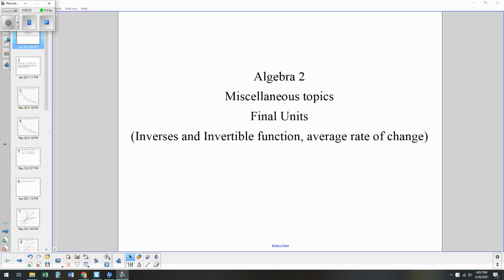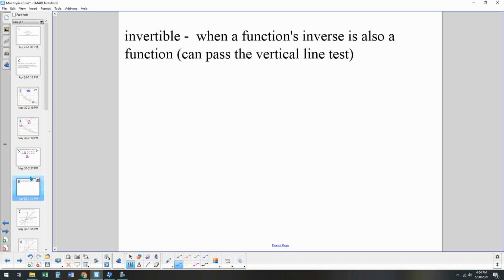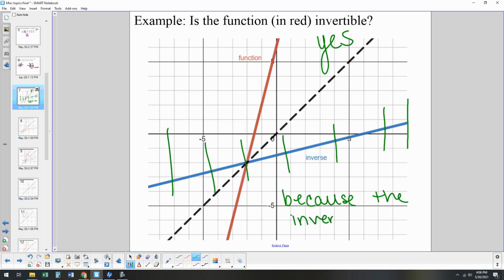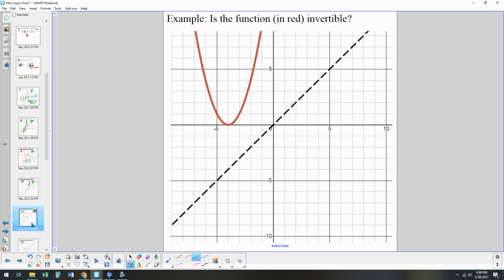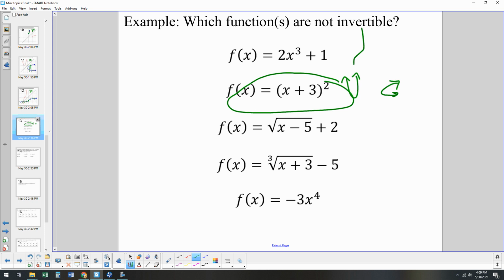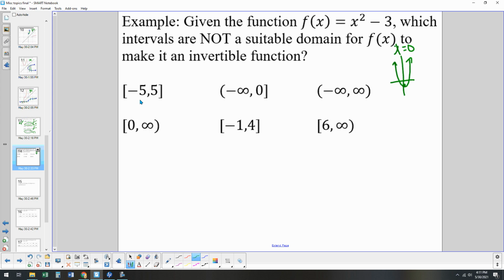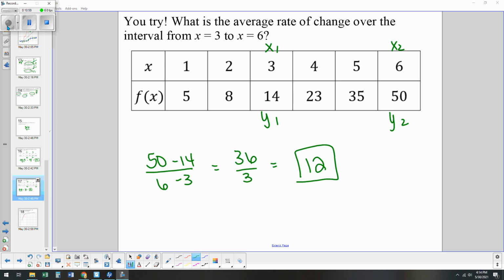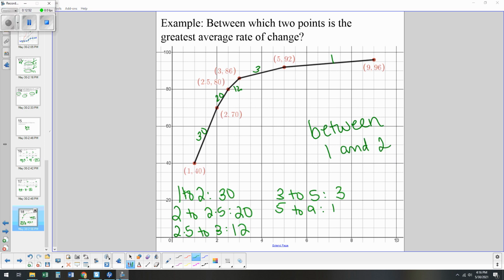Algebra 2 Invertible Functions and Avg Rate of Change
Topics that were skipped or covered only slightly before.